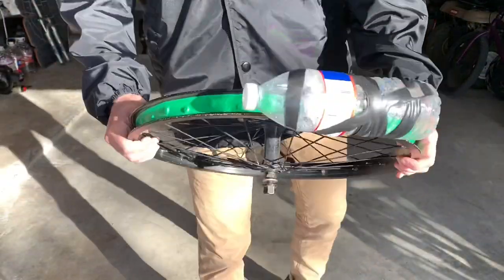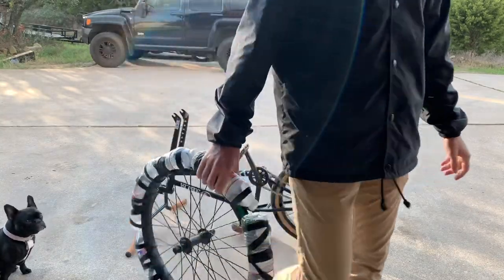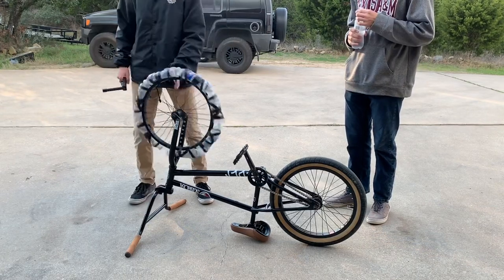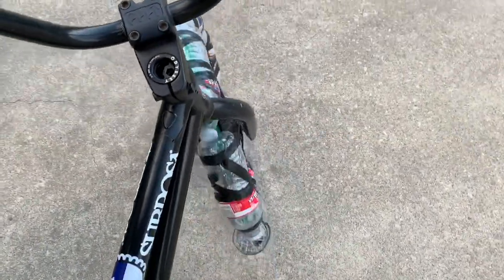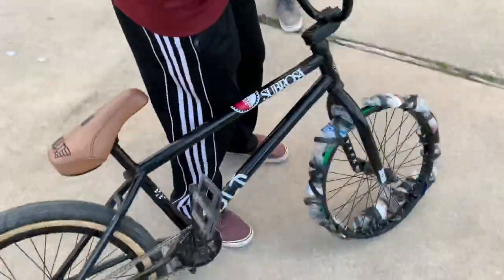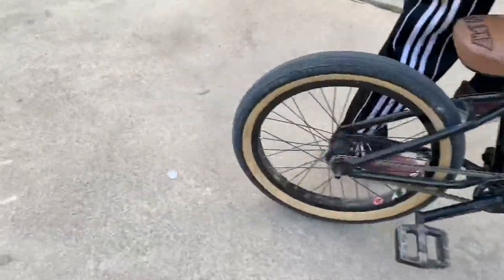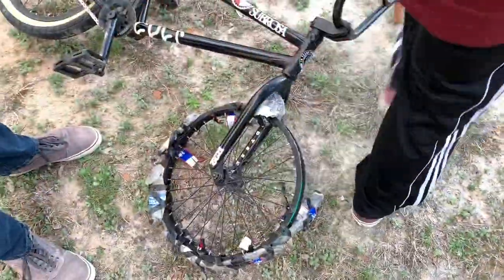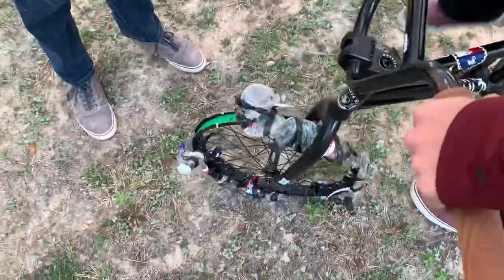We Made a Bike Tire out of Water Bottles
If you have any suggestions for future videos like this, drop it in the comments below and we’ll see what we can do!

Yeehaw Cowboy